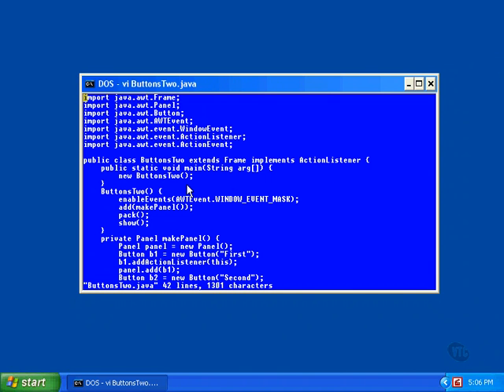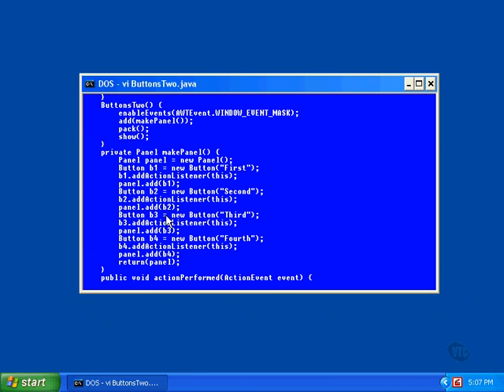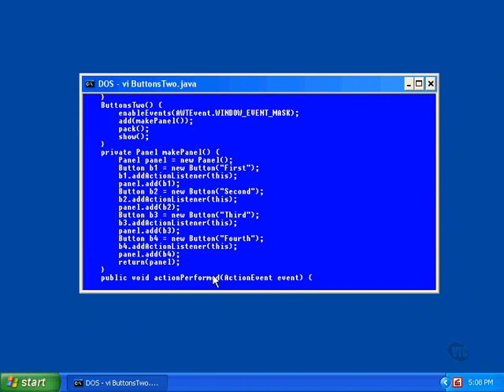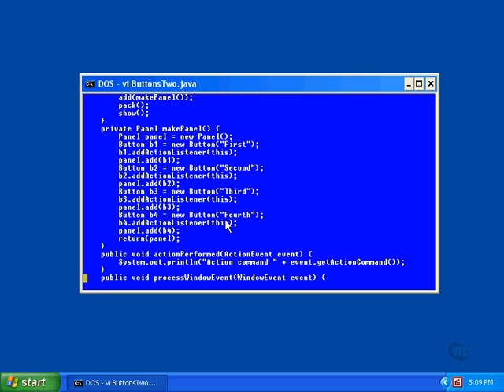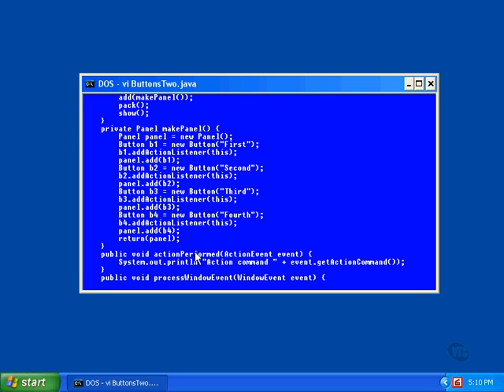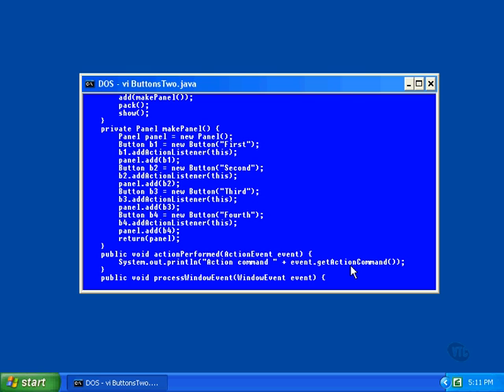Lesson3 Listening to Buttons in a Panel